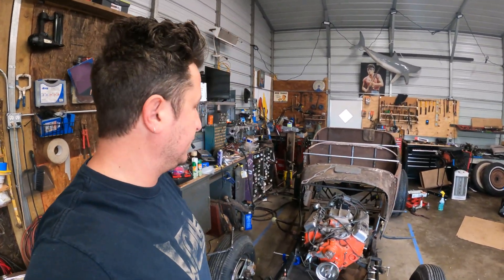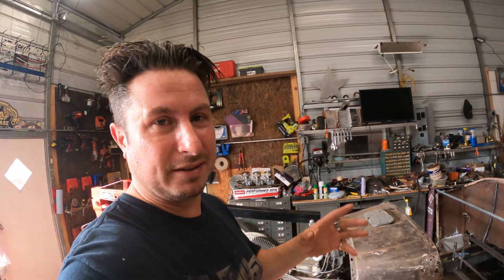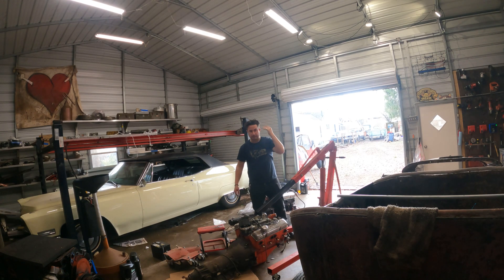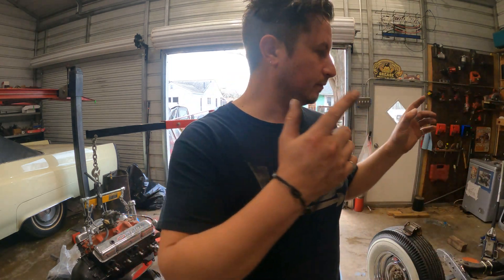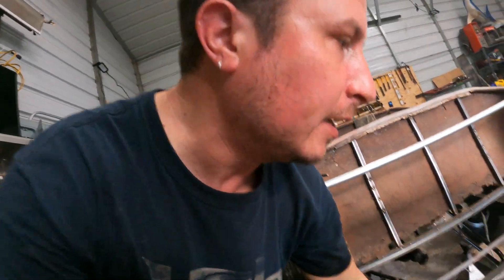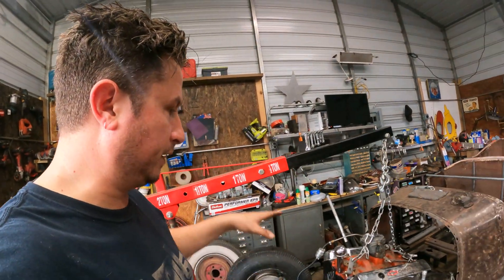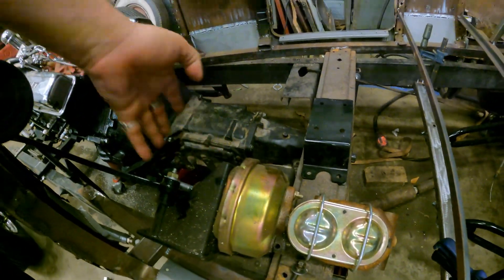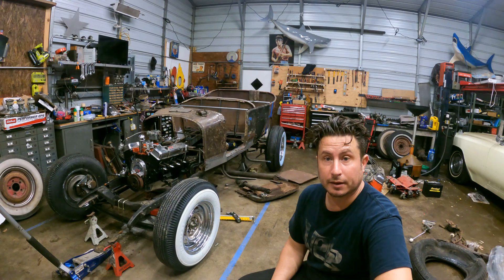"Real" Hot Rods Have THREE PEDALS ** OUT with the Automatic - IN with the 4 SPEED - 1927 Ford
Turns out...You Tube has ads on this channel already and apparently they share some of the denaro, bacon, scratch, clams, sheckles...  with the channel if enough of you fine folks click the ole SUBSCRIBE button.

Here we have 2 old mid 60's 283 engines...bought them for about 300 each just on the word of the seller... both checked out as good, we are gonna swap one for the other now.   out with the automatic in with the 4 speed